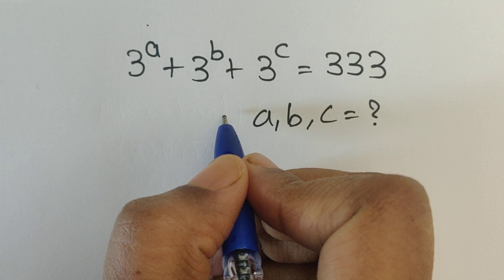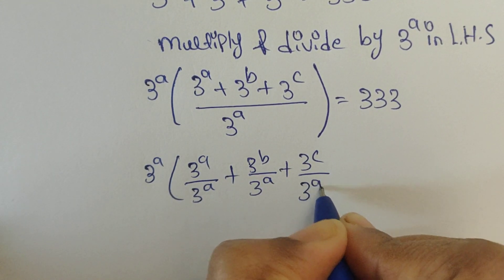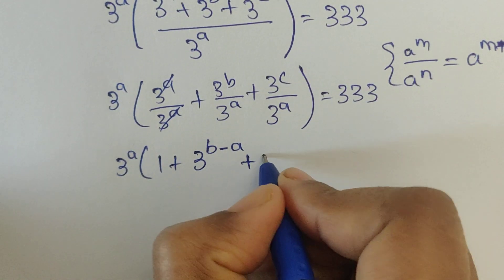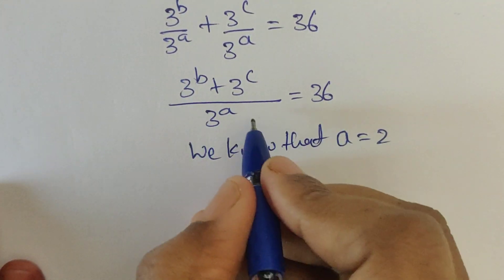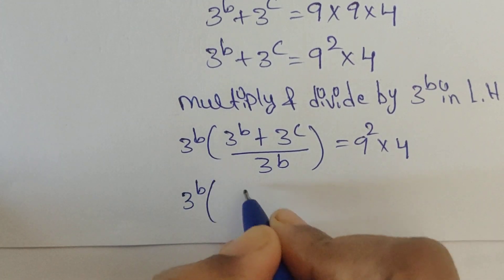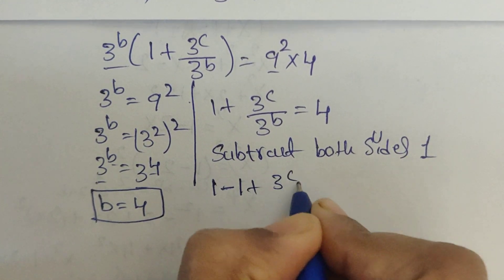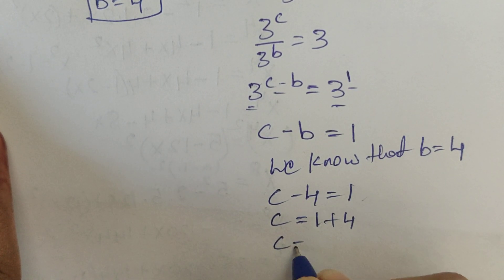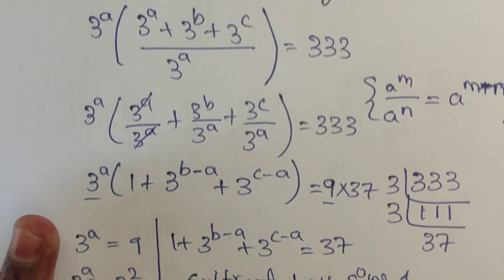A Nice Exponential math problem ll mathematics 👇